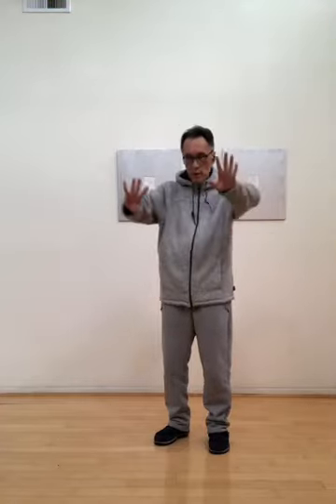Three level of lower abs breathing in Zhan Zhuang or Wing Chun stance which 99.999% ppl Don’t know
May be this is beyond most ppl.
But we have brought the technology to the USA. Meaning everyone with proper training should be able to develop it. No more secret but common education.